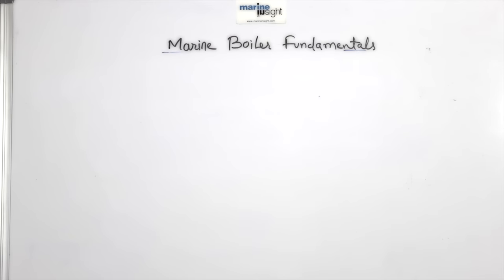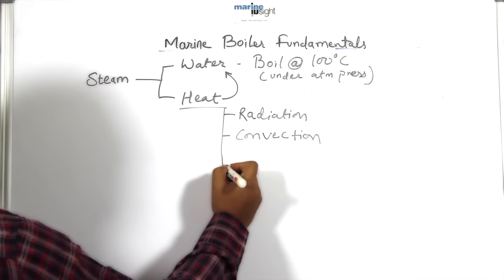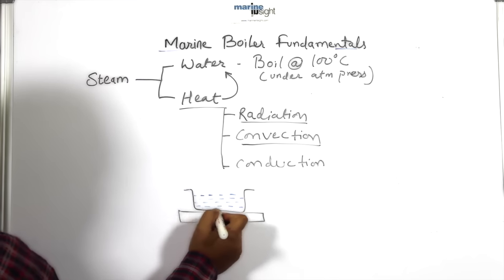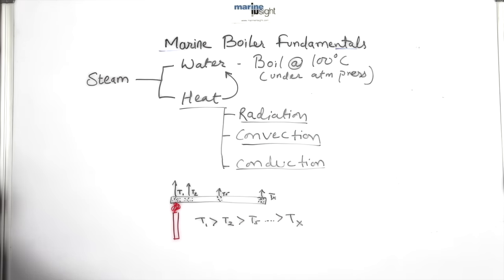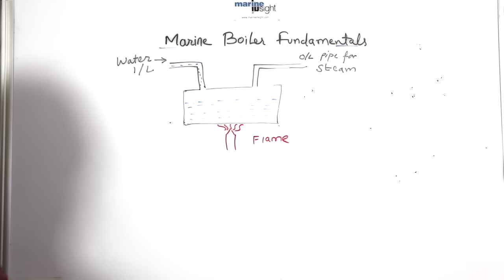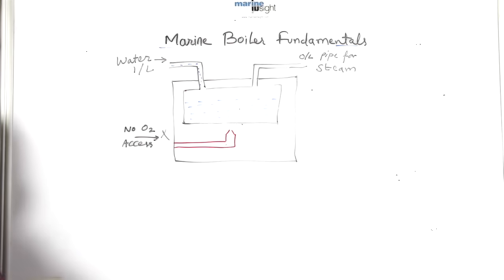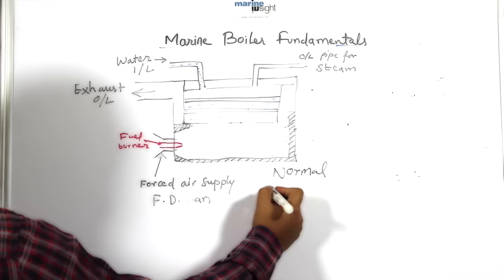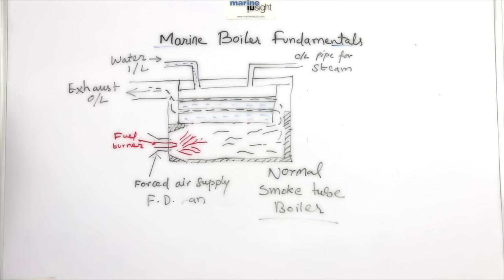Steam Boiler Operation on Ship Explained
A boiler is one of that machinery that gets the ship going. A boiler is something, which though not required continuously in operating a ship, cannot be done away with. Moreover, steam boiler operation on ship involves dangerous equipment which generates steam at extremely high pressure, and it is for this reason that proper care should be taken while operating it.

According to an analysis, one of the main reasons behind accidents are improper operating procedures and overriding safety precautions while operating boilers. The main concern of any ship engineer is to operate  all engine room machinery and systems to achieve maximum efficiency without hampering it’s operating life and safety measure.

The design and operation of a marine steam boiler installed on ships is based on some basic fundamentals of physics. Learn how a boiler is made from scratch and turned into an efficient system by implementing design optimisation and efficiency improvisation, following the principles which support the entire system.